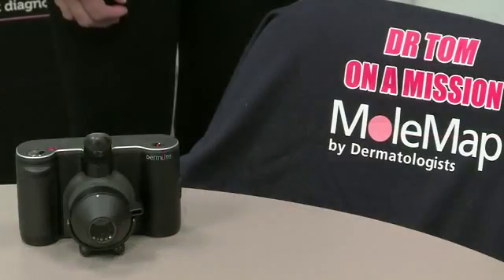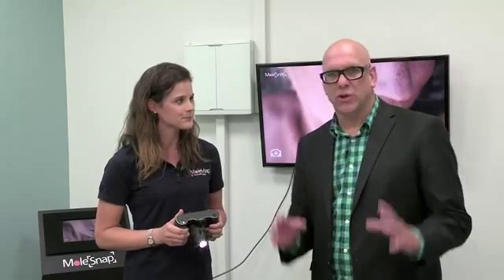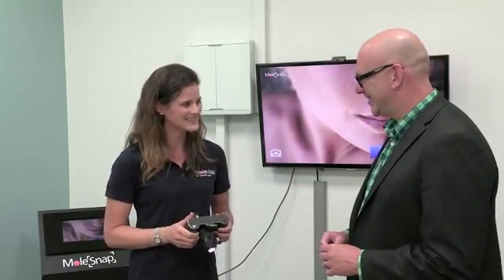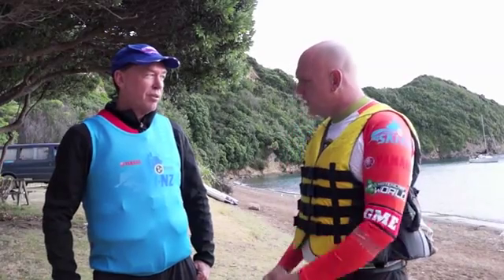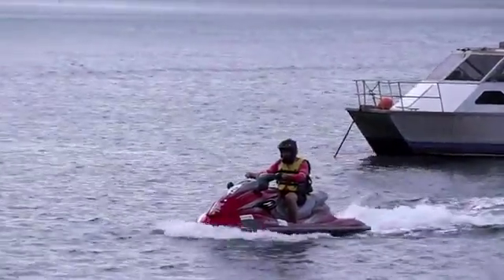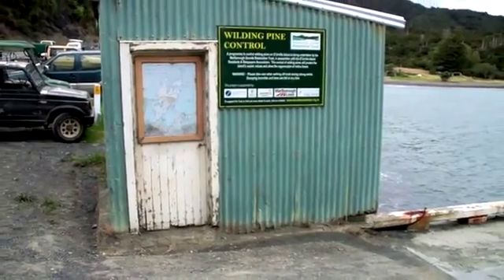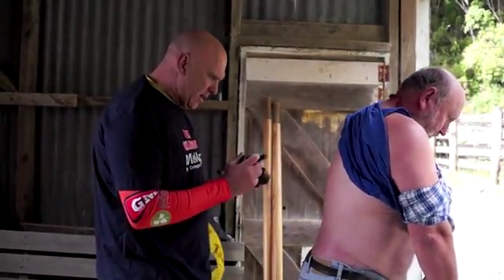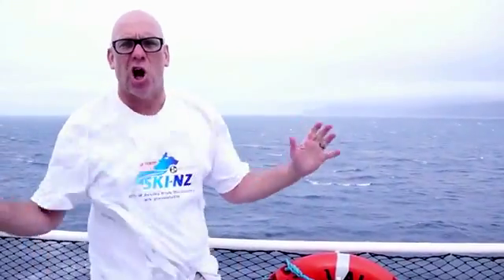Dr Tom on a Mission - Jet ski Mission Pt 1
Dr Tom is in Nelson looking for melanoma.